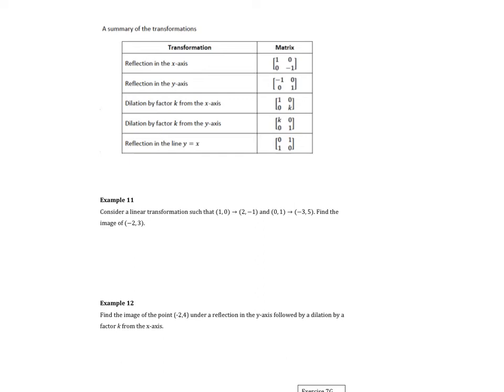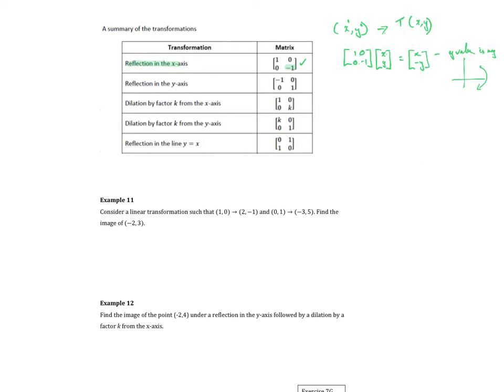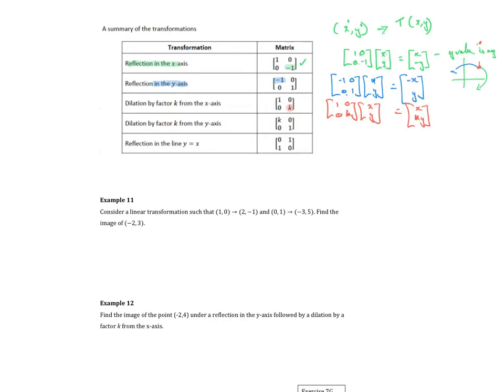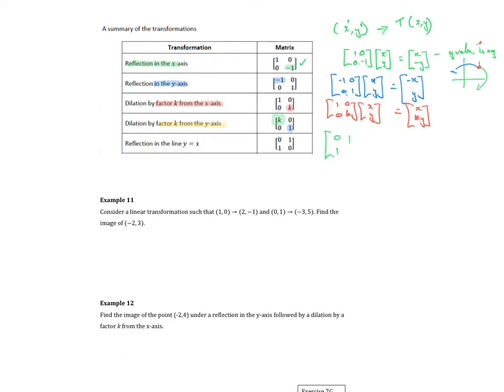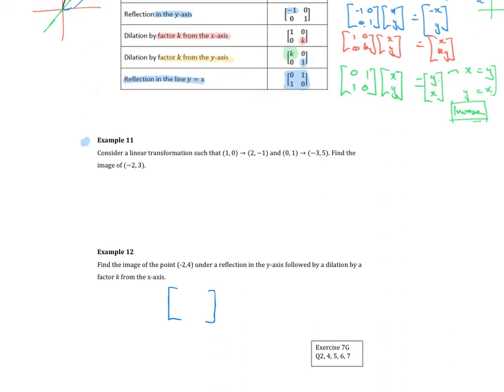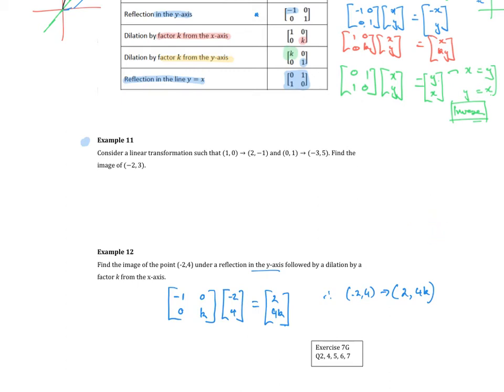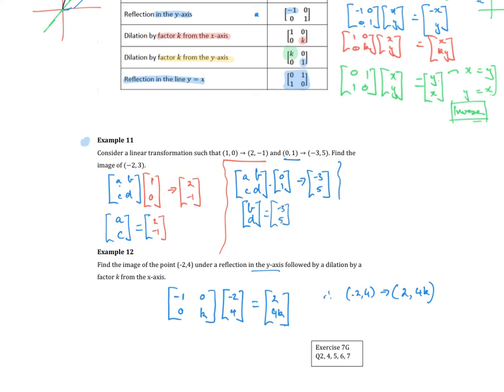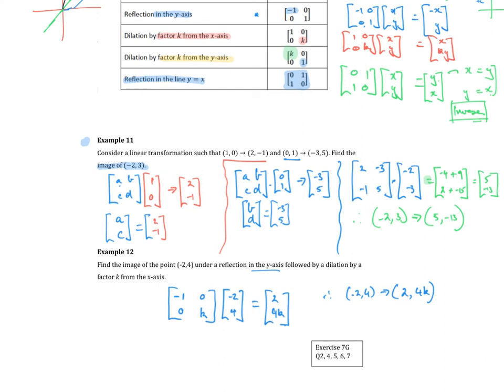Unit 1 Ch7 Exc7G